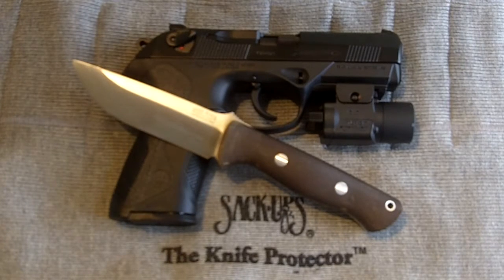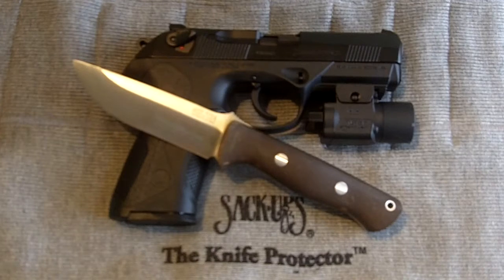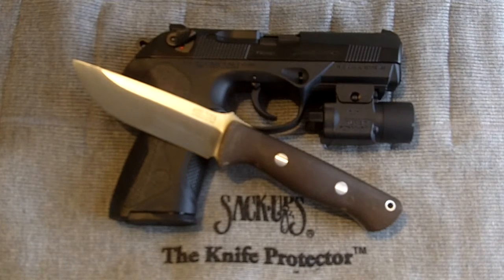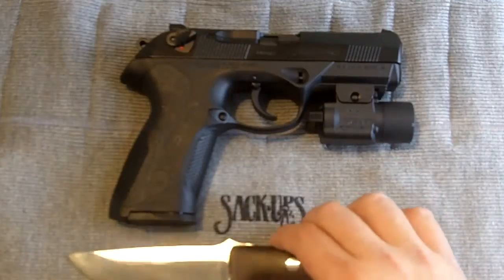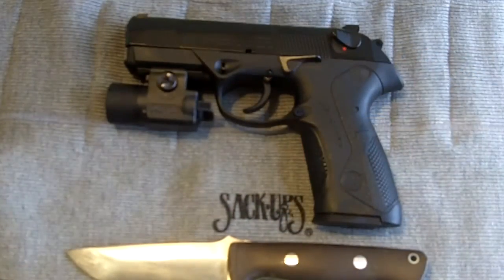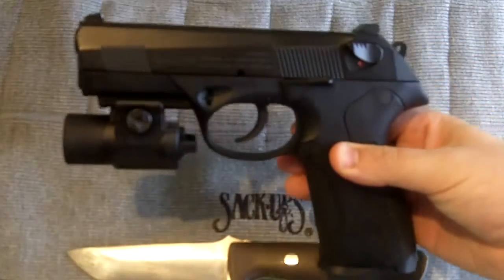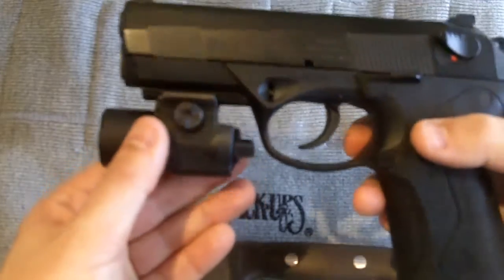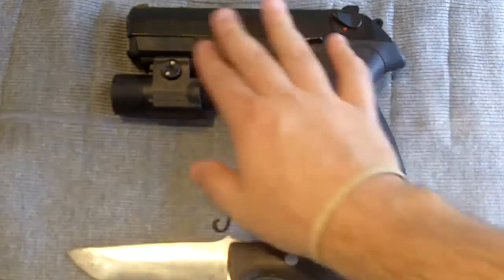Gunnut226 100 SUB contest ENTREE